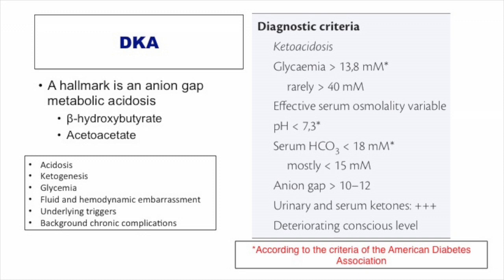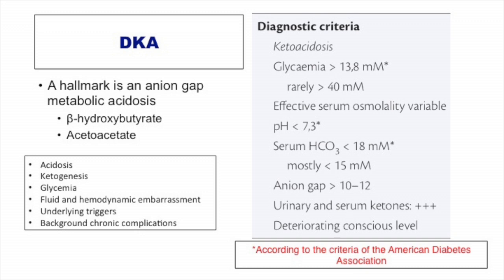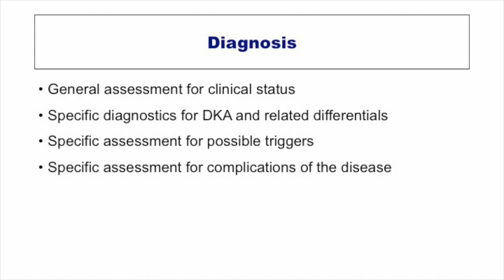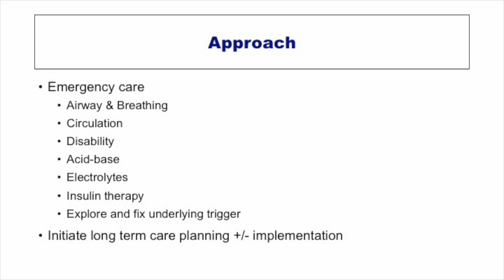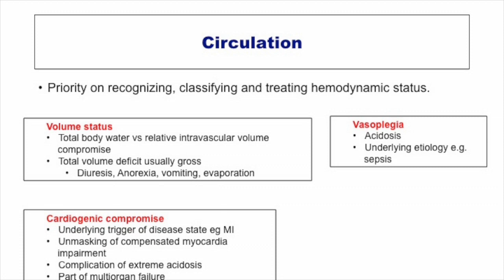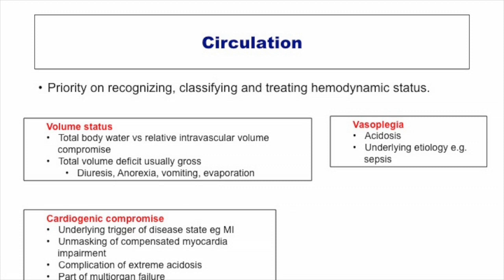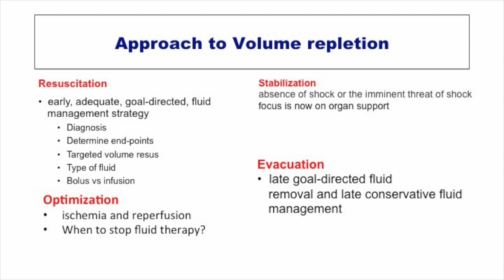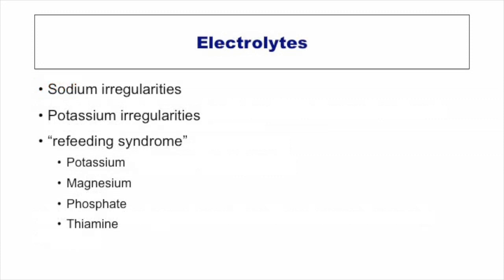Okello Erasmus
Critical care management of diabetic ketoacidosis